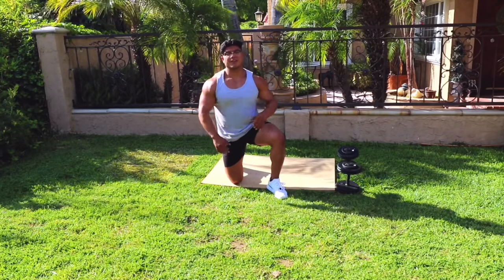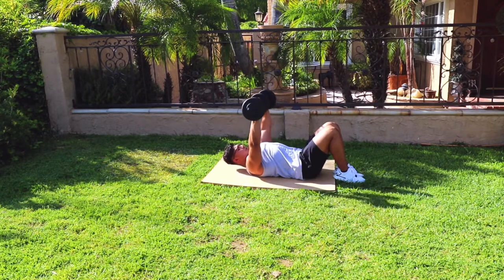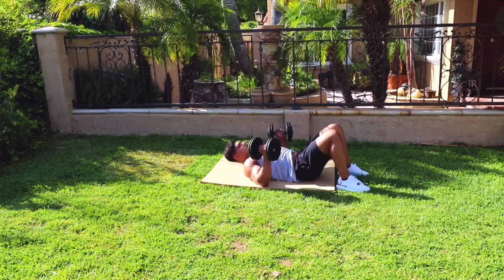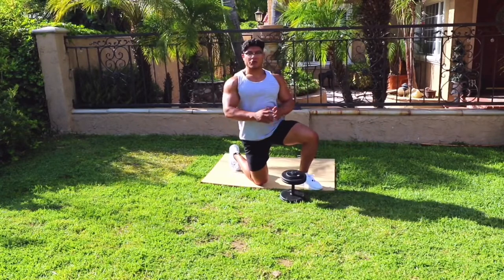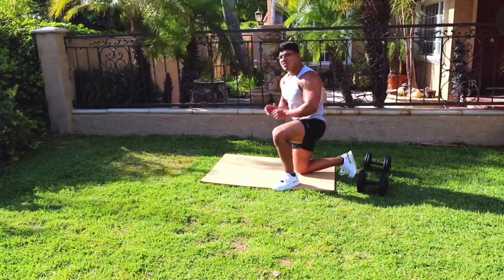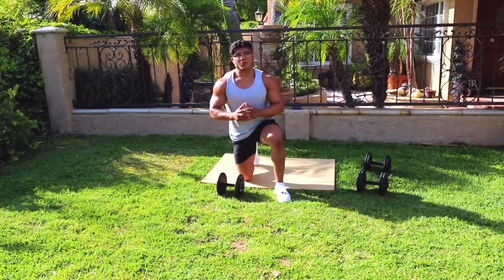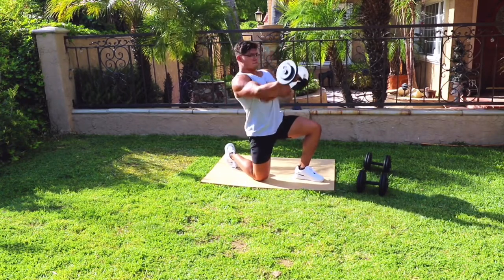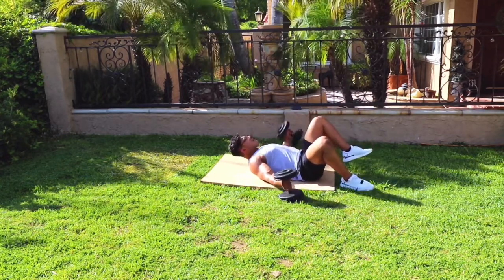CHEST WORKOUT USING ONLY DUMBBELLS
Try this on your next chest day!

THE WORKOUT:
FLOOR PRESS
NEUTRAL FLOOR PRESS
CHEST FLY SUPERSET TO PUSHUPS
FRONT CHEST RAISE

4 x 8-15
30 to 60 second break